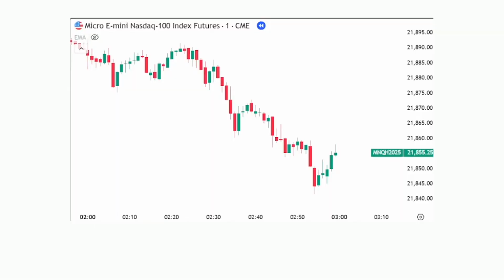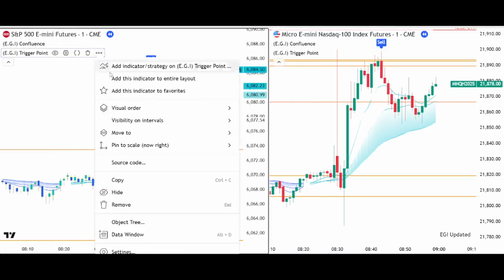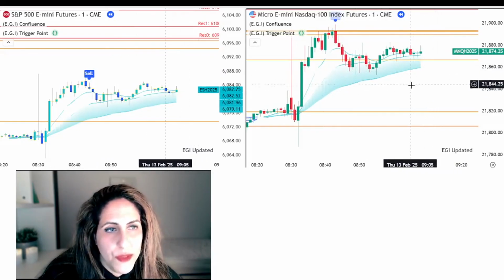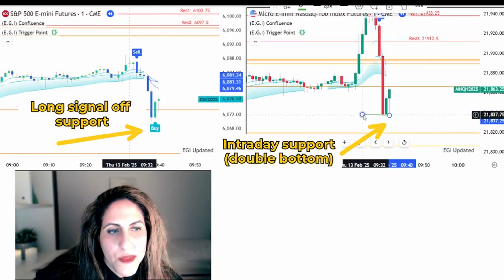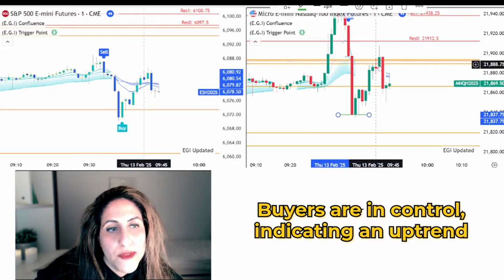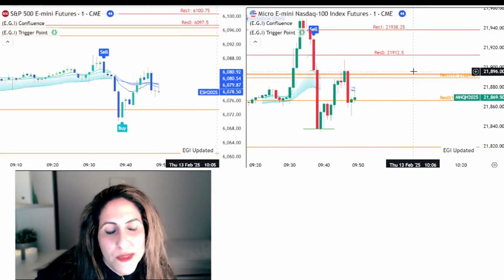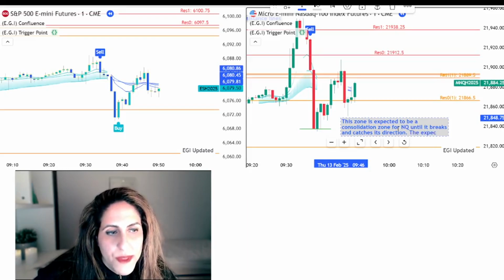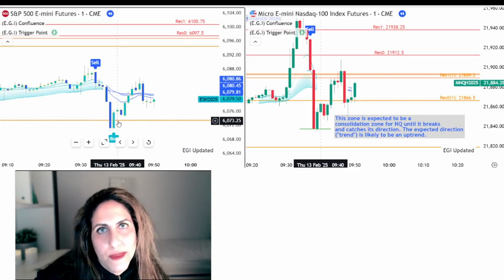📈 OLD - How to Identify Market Trends Like a Pro! Avoid This Common Mistake 🚀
📌 In This Video:
Many traders hear the phrase "Trend is your friend"—but how do you actually identify the trend without falling into common traps? Most indicators lag, giving signals after the trend is already in motion. Today, we break down the best way to spot trends early!

🚨 Key Takeaways:
✅ Problem with Moving Averages – EMAs often confirm trends too late.
✅ Timeframe Confusion – A trend on a 1-minute chart may look opposite on a 15-minute chart.
✅ How to Identify Trends Without Lag – Use support & resistance levels and market reactions.
✅ Live Market Example – NQ & ES trend analysis with trigger points and buy/sell signals.
✅ Consolidation vs. Breakout – Learn how to spot early trend reversals before they happen.

⚡ Pro Tip: Don't just rely on indicators—understand market structure and price action for real-time trend confirmation!